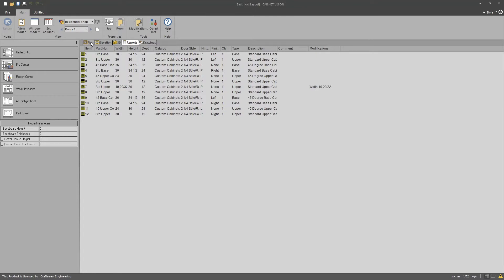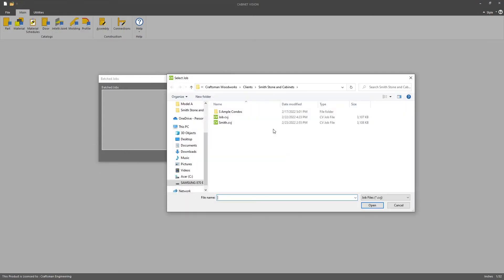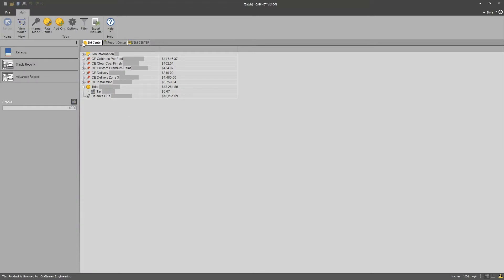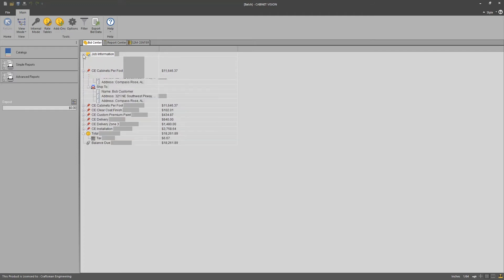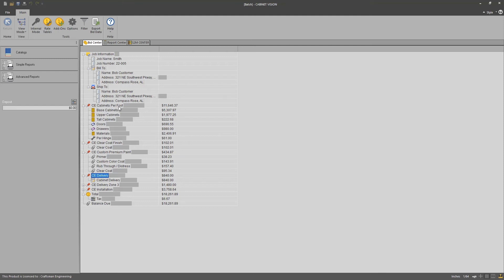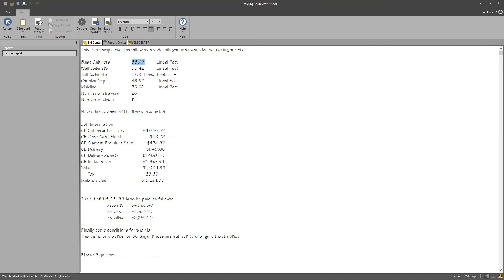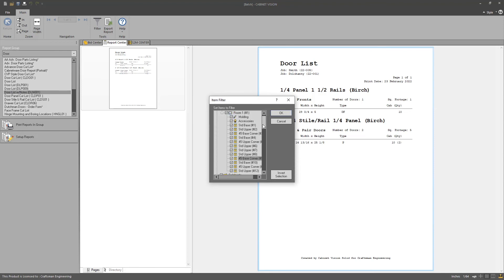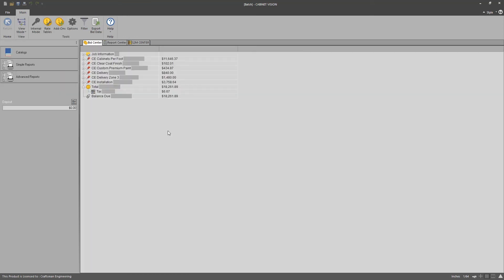Combining and Batching Jobs in Cabinet Vision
A Cabinet Vision Minute - Episode 20

Bruce explains how to combine multiple jobs together into batches.   Batching jobs together can give you the benefit of better optimization of materials in the S2M Center.  And batching jobs together can give you other "quantities of scale" benefits.

If you know at the start of a job or a series of jobs that these jobs may be combined into batches of jobs, it might save you some confusion in the batching process, if you assign cabinet numbers in groups.  What I mean by that is to avoid duplication of cabinet numbers, you might want to assign cabinet number 1-99 to Job A of the batch, and cabinet numbers 101 -199 to Job B of the batch.

One thing I didn't cover in the video is file names of batched jobs.  Cabinet Vision does not provide functionality to save batched files.  Consequently, if you need to "re-run" a batch of jobs, you have to rebuild the batch just as if you are building the batch for the first time.